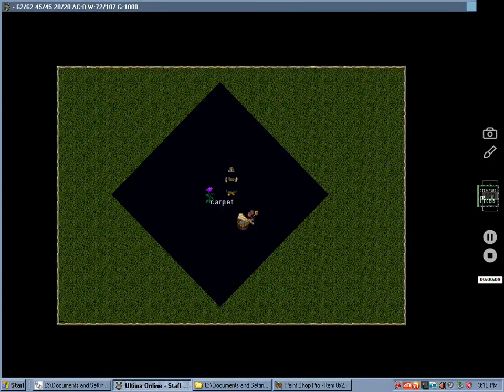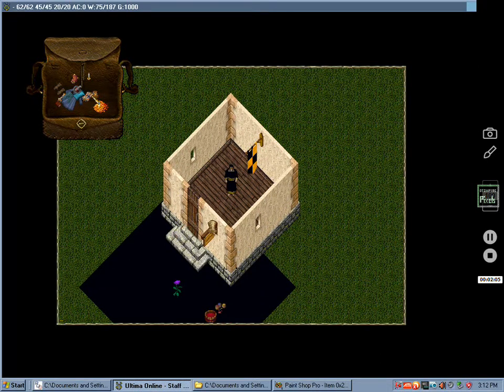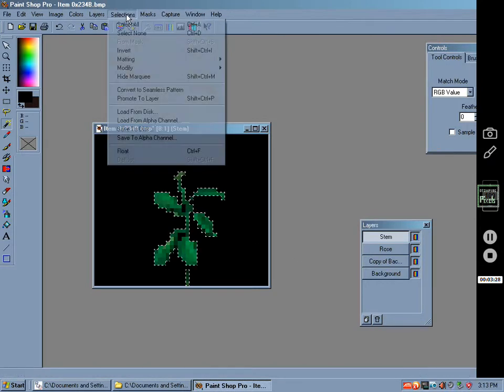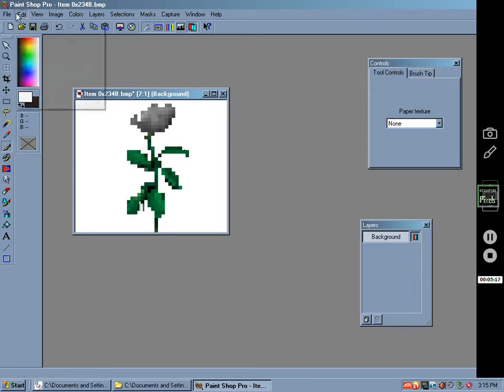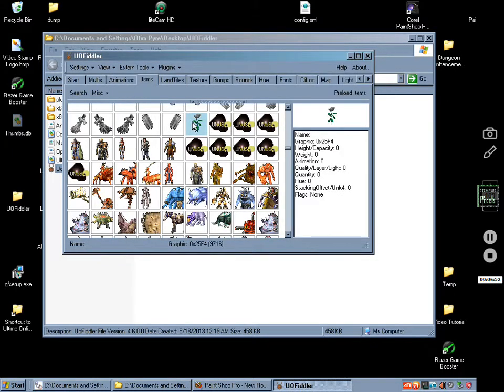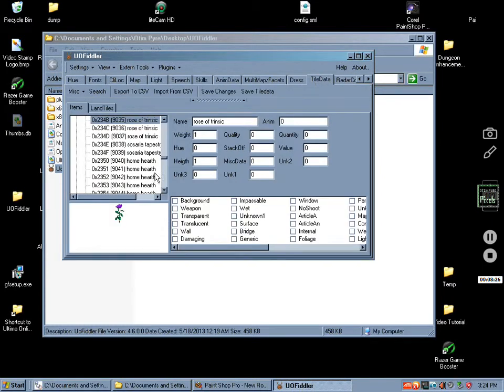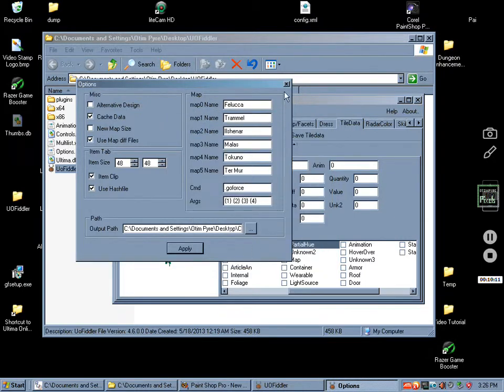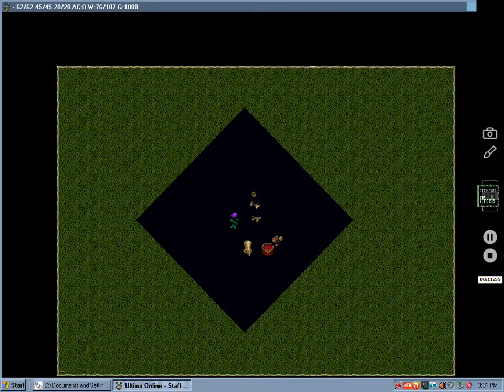Creating A Partial Hue Item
Ultima Online Custom Art Tutorial.